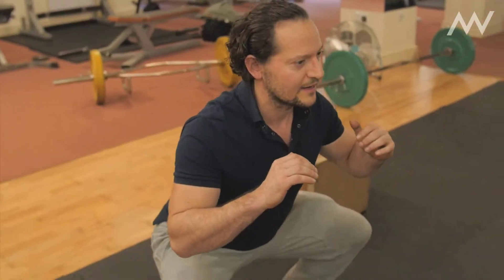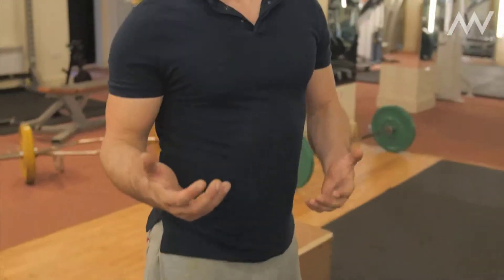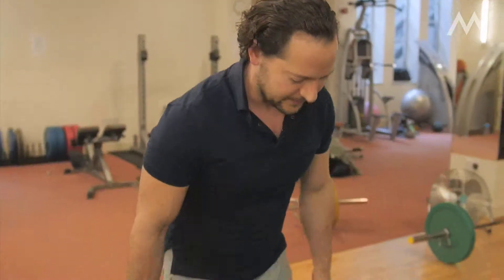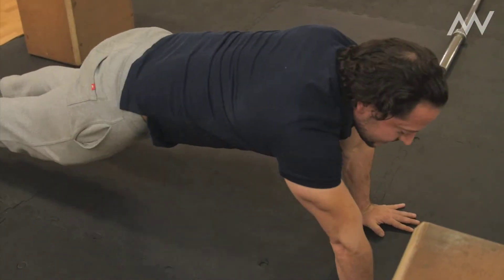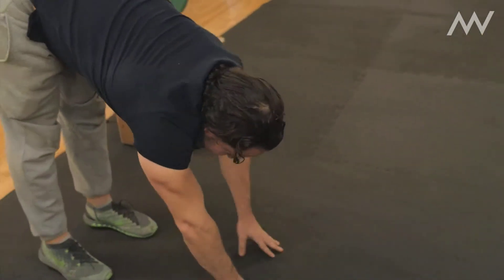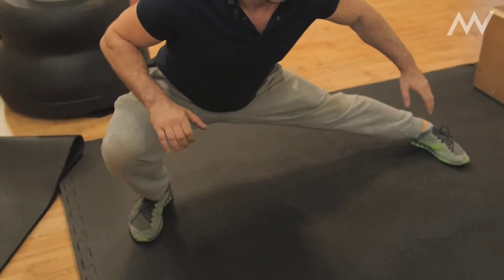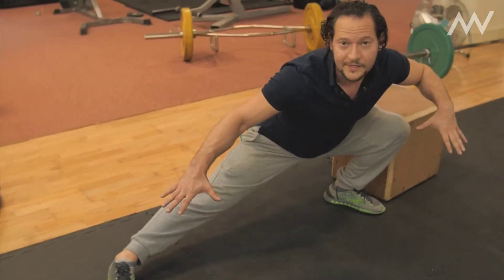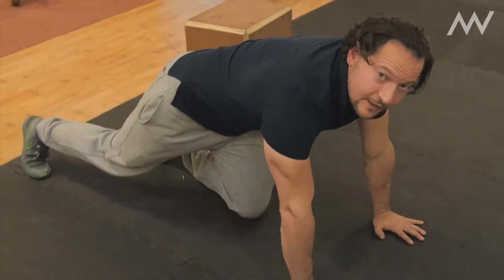AWPTS Movement Screening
In this video, Adam shares how he conducts movement screening with new clients to figure out misalignments, strength and movement issues.

Adam White is the founder of Dynamic Posturology with over 12 years of experience in personal training for optimal performance and presense. The Private AWPTS studio is nestled between Westminster, St James’s Park, Victoria & Pimlico Train Stations. At AWPTS believe that your posture is a statement of who you are, it expresses to others and yourself that you are confident and to be respected. Great posture can unlock wealth in all aspects of your life, mentally, physically, in relationships and your finances.